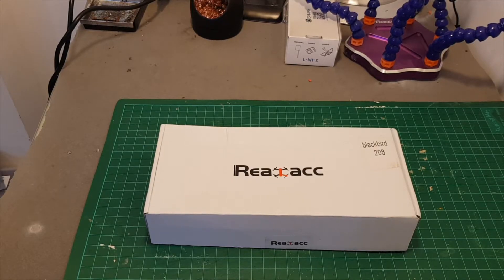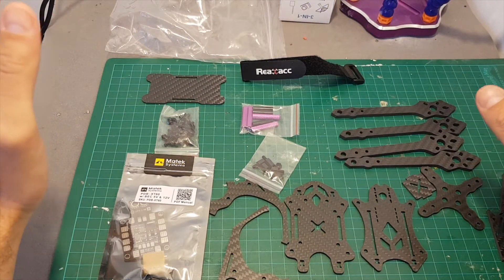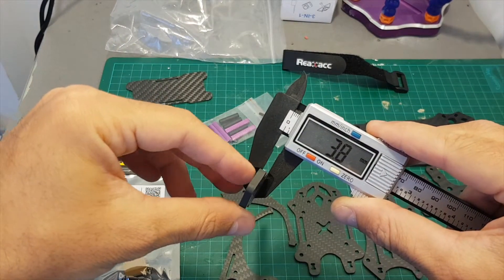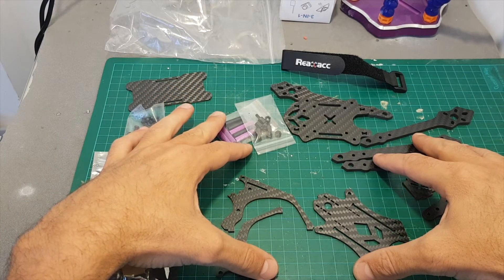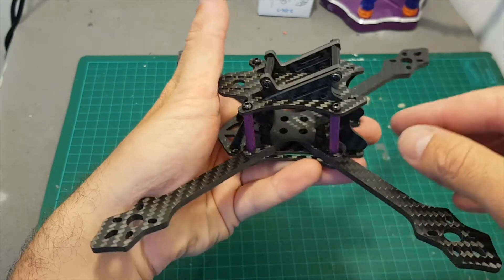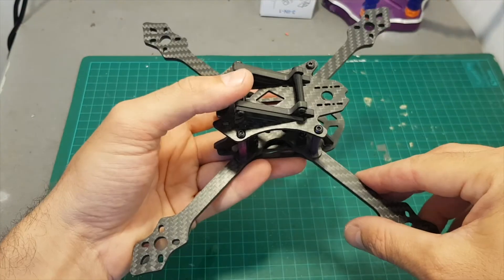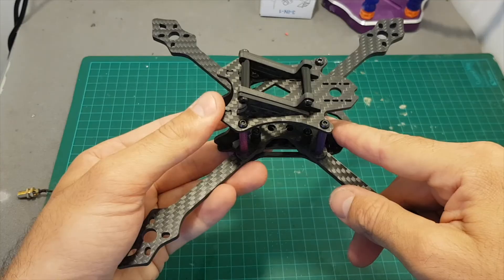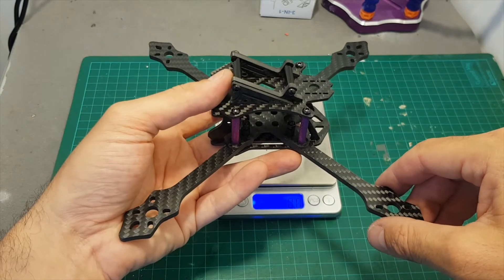Realacc Blackbird 208mm Frame Build and Overview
Realacc Blackbird 205 210mm 4mm Arm Thickness Carbon Fiber FPV Racing Frame with PDB Board 90g

Specification (From Banggood):
Brand name: Realacc
Item name: 210mm FPV Racing Frame
Wheelbase: 210mm
Up/Side/bottom board thickness: 2mm
Top board: 1.5mm
Arm thickness: 4mm
Weight: 90g

Recommend parts:
Motor: 2204/2205/2206 (Hole: 16x19)
ESC: 20-30A
Propeller: 5 inches
Camera: Runcam swift
Flight controller: F3 / F4 (Hole: 30.5x30.5mm)

Package Included:
1 X Frame Kit
1 X PDB board